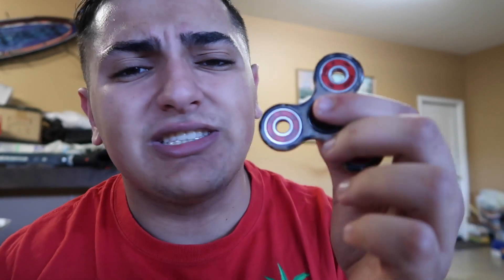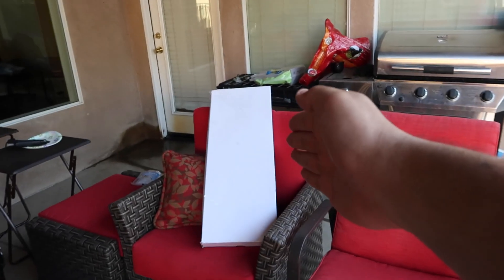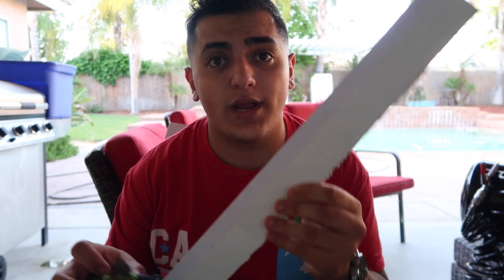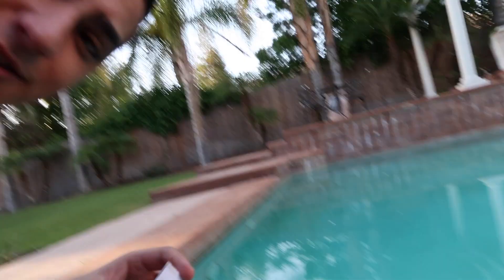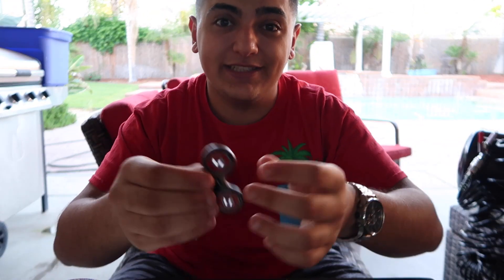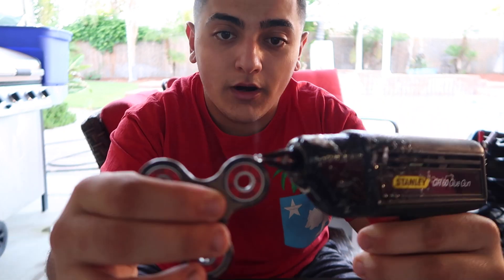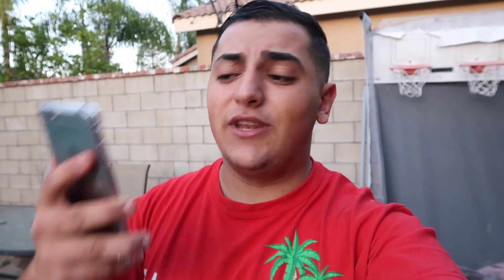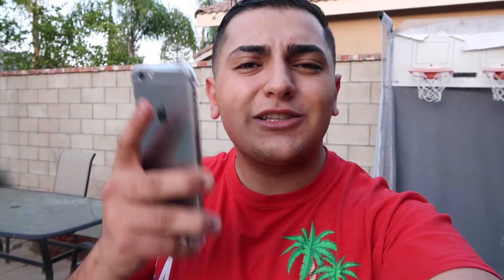1000MPH FIDGET SPINNER (SPINNING ON WATER MOD) (CRAZY HACKS AND TRICKS)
OPEN

SOCIAL MEDIAS

ADD ME ON SNAP: Mremil1001

THANK YOU TO EVERYONE THAT SUPPORTS ME!!

Emil Fahel
Bakersfield California
93390
United States

YOUR THE BEST!